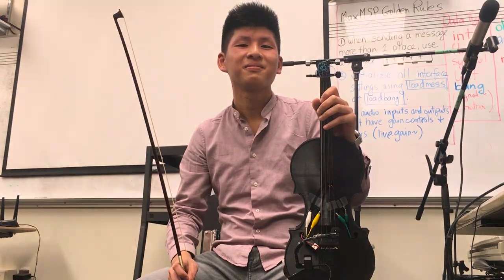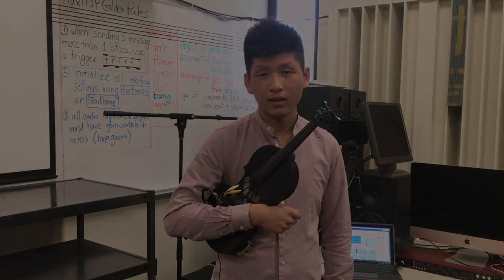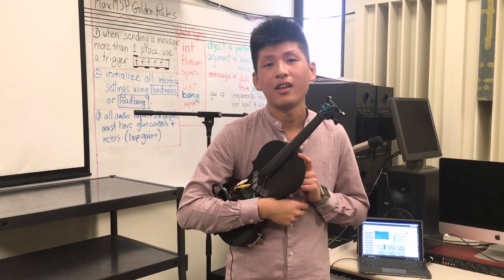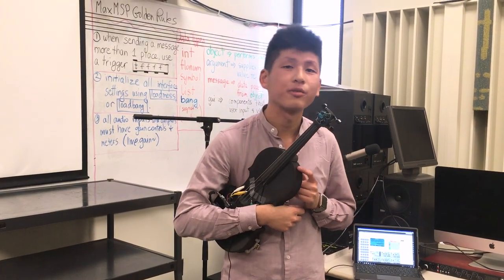UBC SUBCLASS - Daniel Tsui demonstrates his Force Touch Gesturally Activated Augmented Violin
Ever wondered what a super high tech 3D-printed violin sounds like? For his SUBCLASS capstone project, violinist Daniel Tsui created the "Force Touch Gesturally Activated Augmented Violin." The violin uses special sensors to trigger audio filters and sound effects. Check it out!